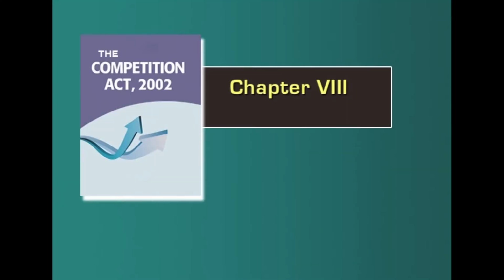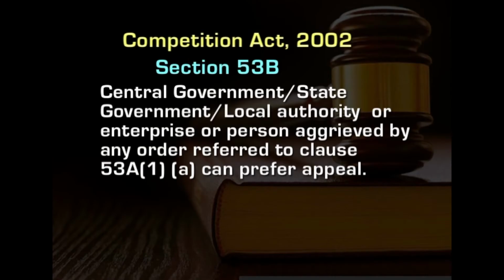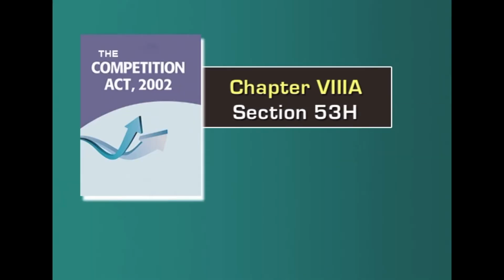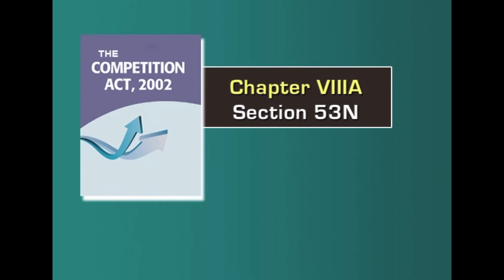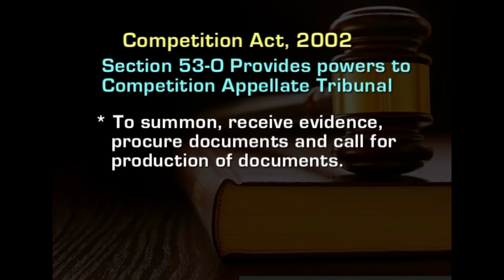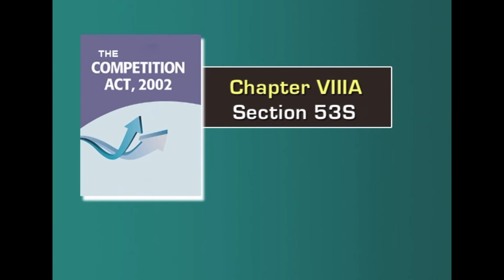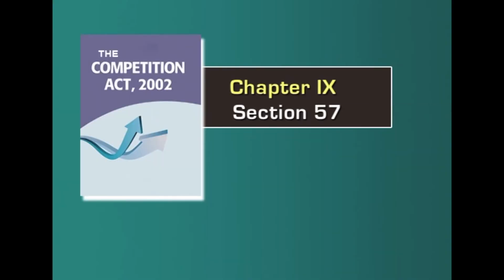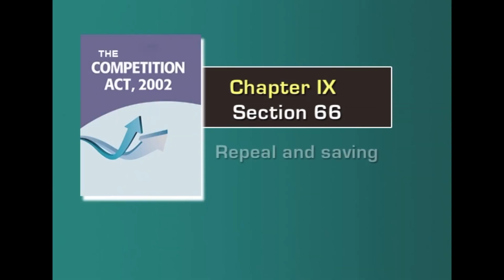IPRCLI W9 L1 Accounts, Audit and Miscellaneous Provisions under Competition Act